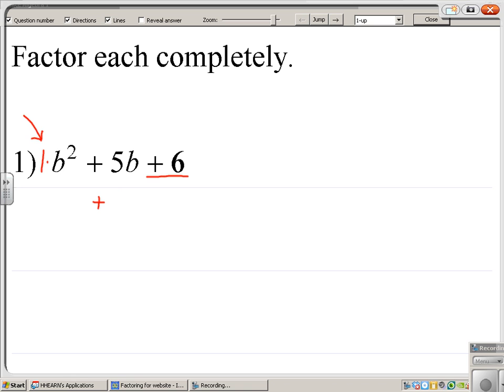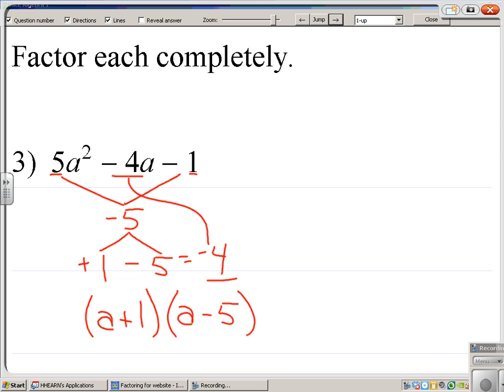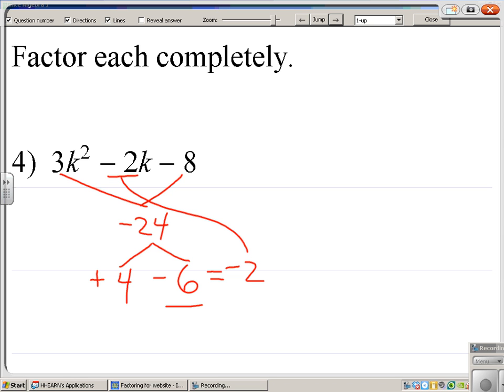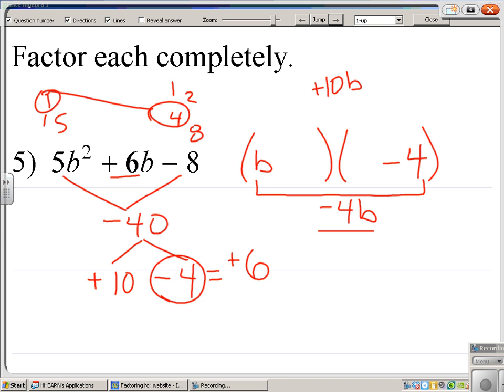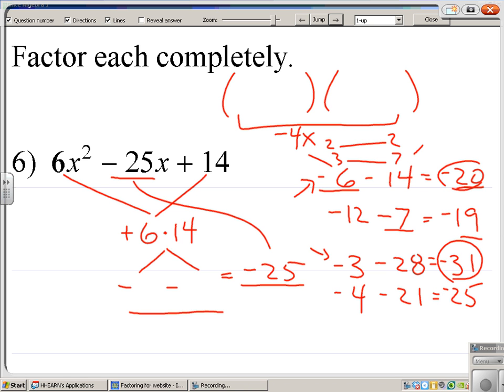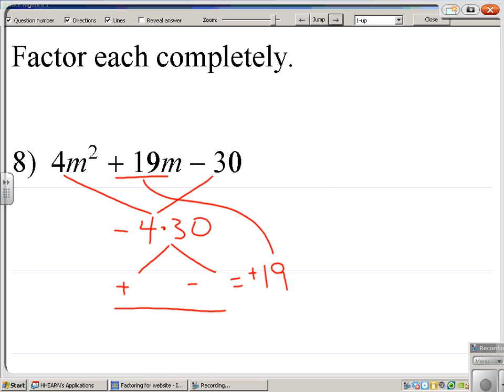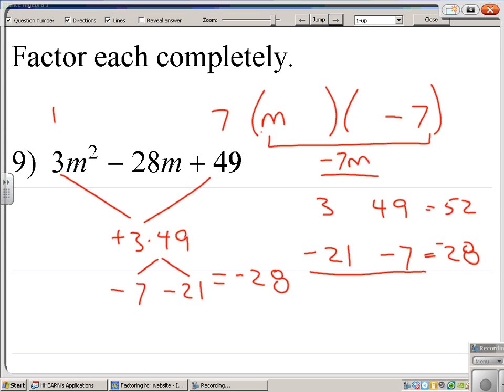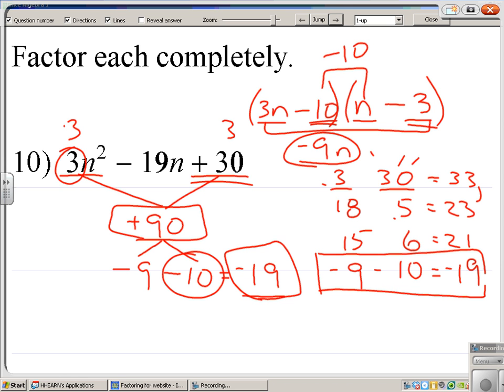Factoring Quadratics at Hononegah